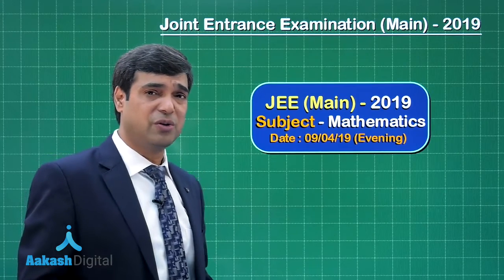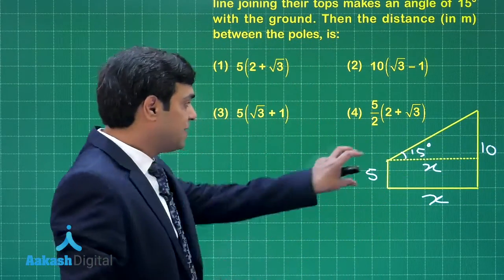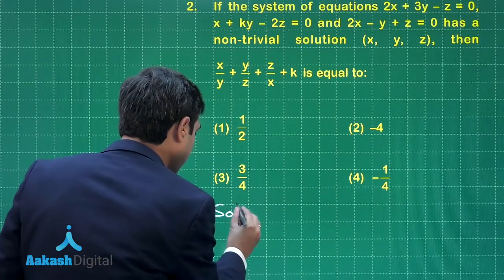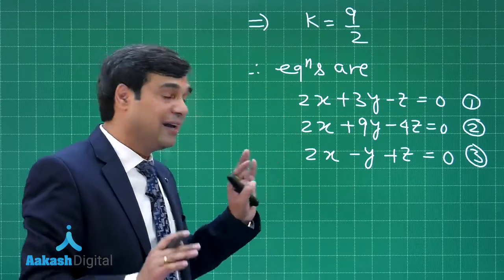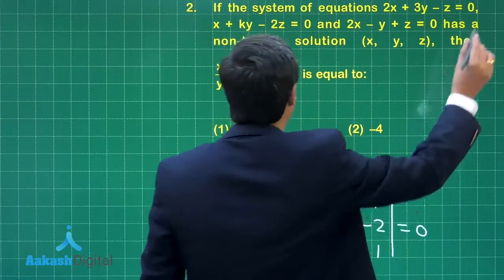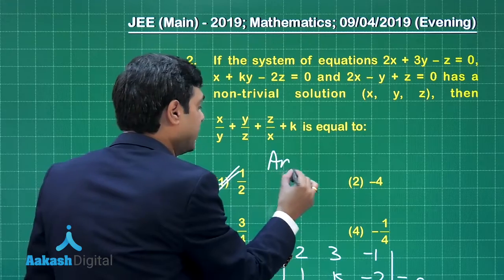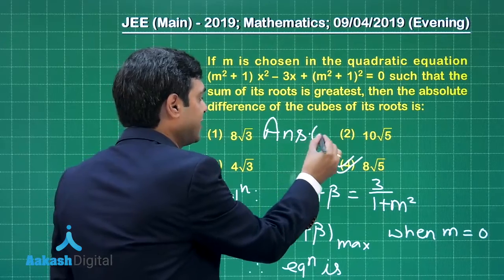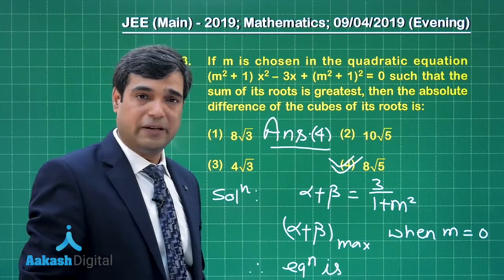JEE Main 2019 Mathematics 09 04 2019 Evening Q. 1 to 3 Solution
Measure your preparation of JEE Main 2019 - Mathematics with our video answer solutions prepared by our subject experts.

Students Aiming for IIT-JEE?
Get FREE chapter-wise detailed answer solution of 4400+ questions from prev. 12 years.